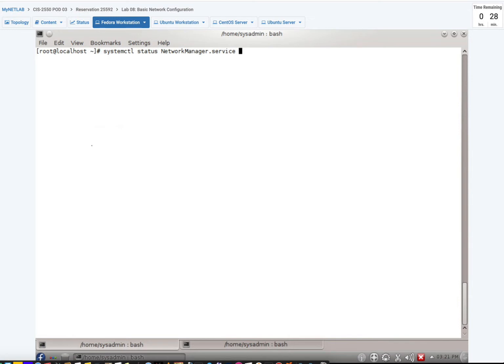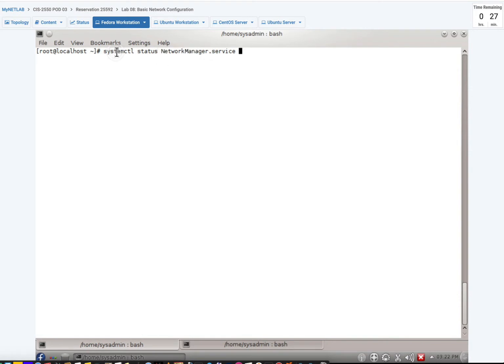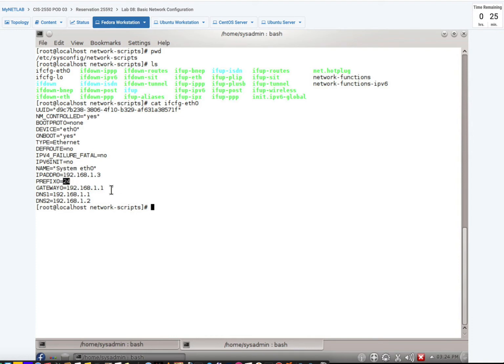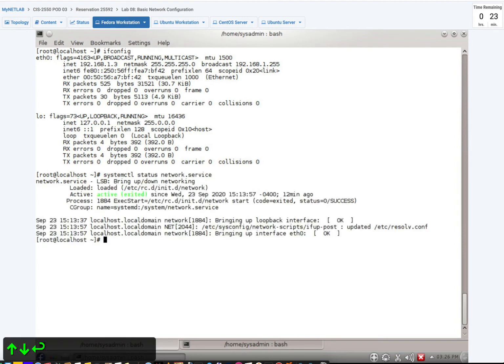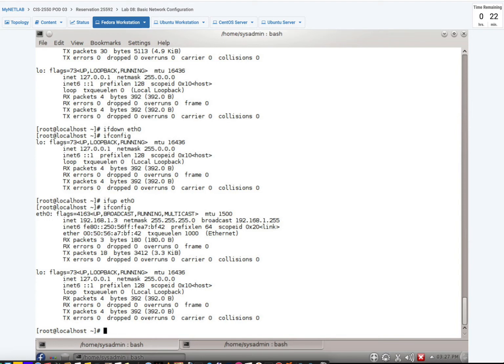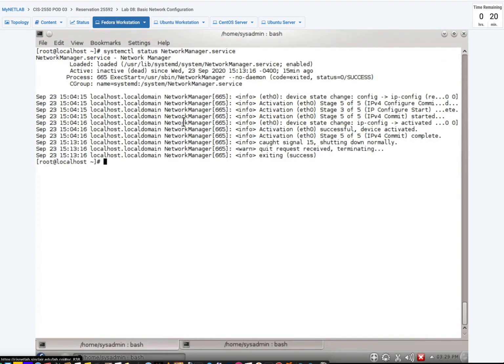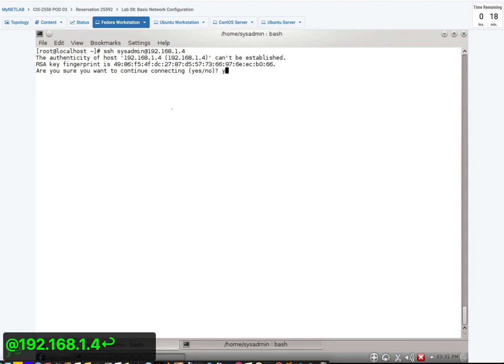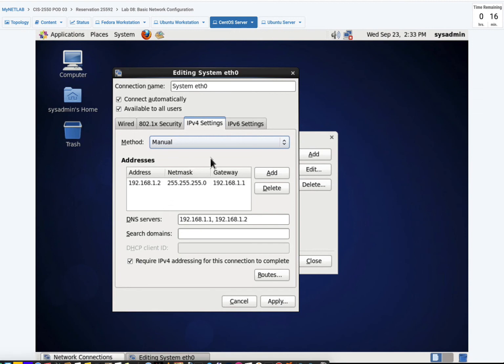Linux Topic 9 - Networking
Demo of the command line side of neworking.